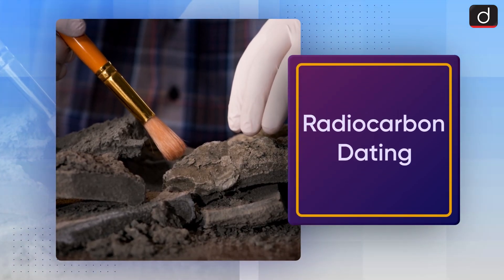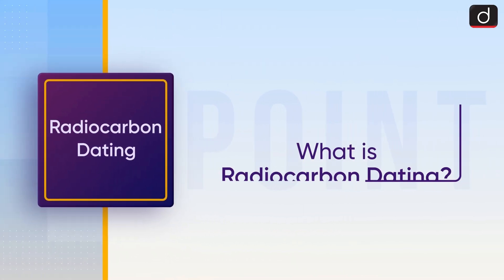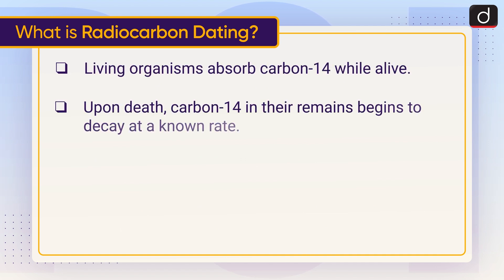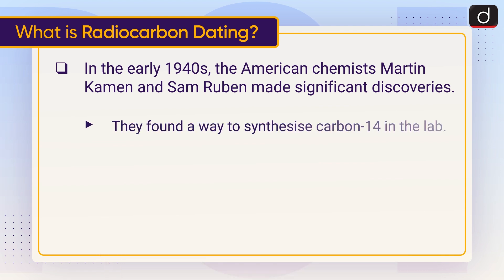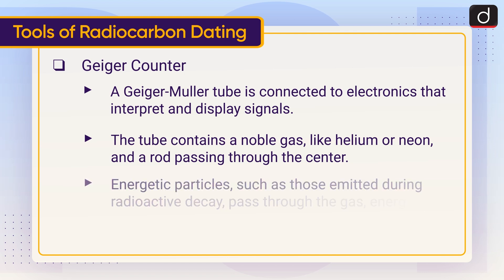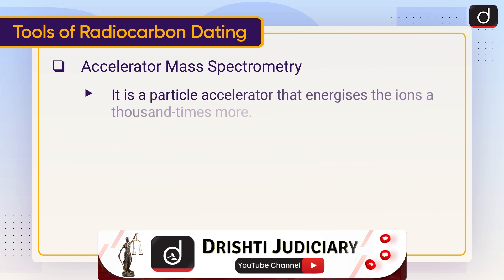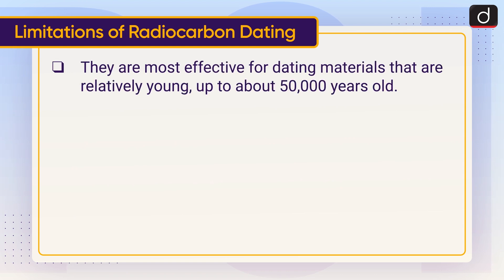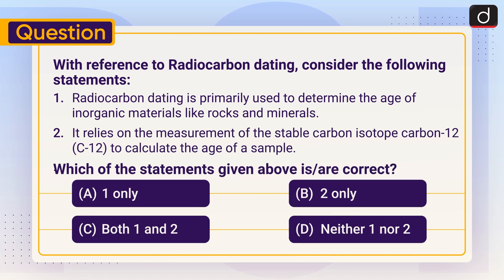Radiocarbon Dating | To The Point Drishti IAS English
What is Radiocarbon Dating?

Tools of Radiocarbon Dating

Limitations of Radiocarbon Dating =̵=̵=̵=̵=̵=̵=̵=̵=̵=̵=̵=̵=̵=̵=̵=̵=̵=̵=̵=̵=̵=̵=̵=̵=̵=̵=̵=̵=̵=̵=̵=̵=̵=̵=̵=̵=̵=̵=̵=̵=̵=̵=̵=̵=̵=̵=̵=̵=̵=̵=̵=̵=̵=̵=̵